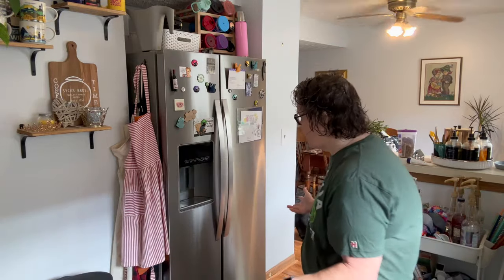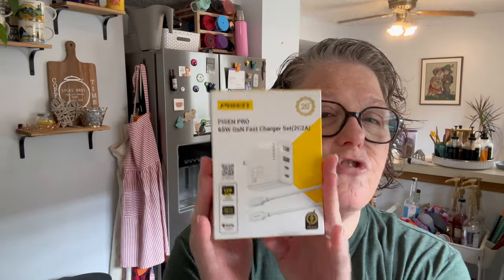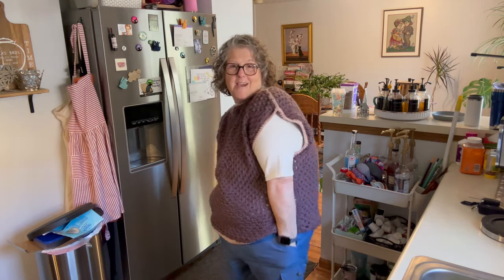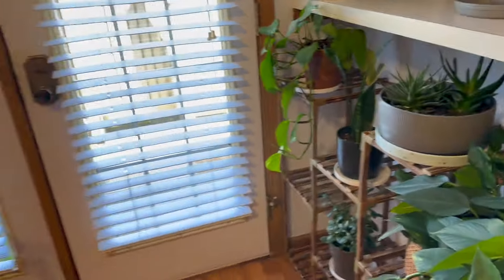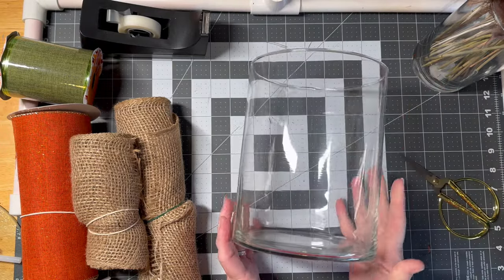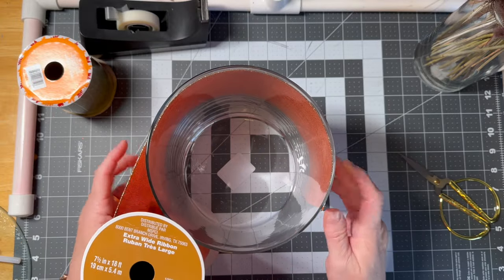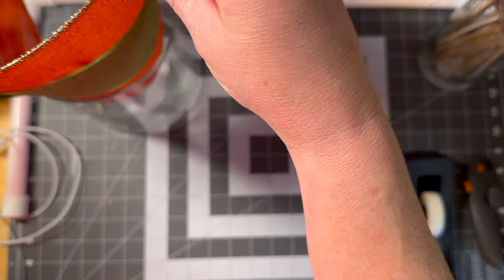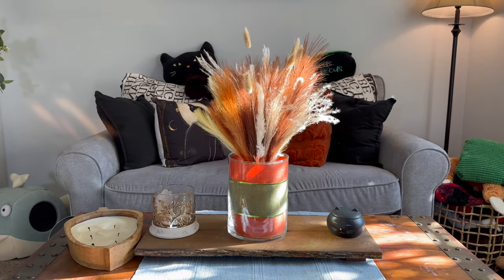VLOG | PISEN Charger